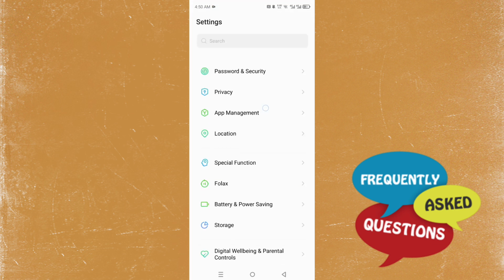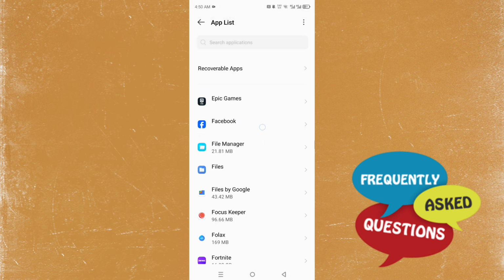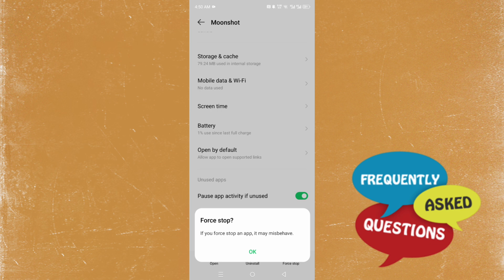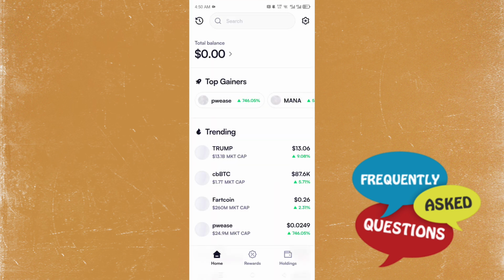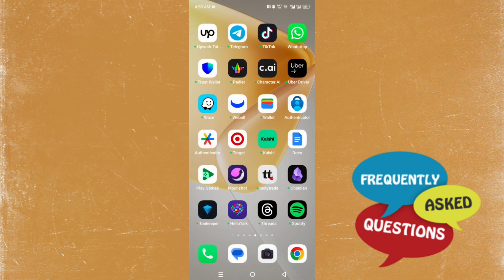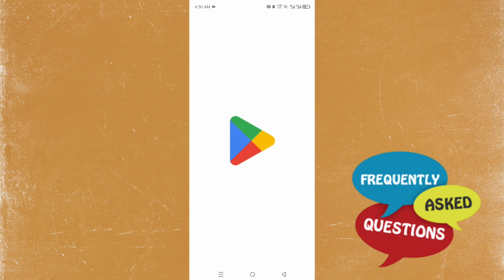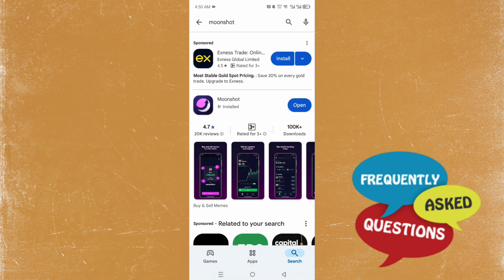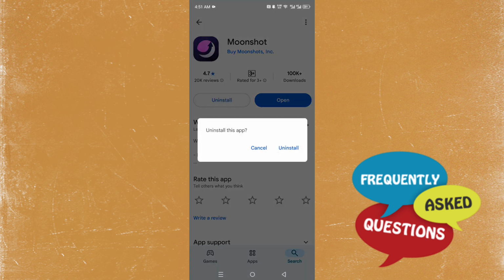HOW TO FIX MOONSHOT APP NOT WORKING (2026)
HOW TO FIX MOONSHOT APP NOT WORKING

In this video we show you HOW TO FIX MOONSHOT APP NOT WORKING. If you want to know HOW TO FIX MOONSHOT APP NOT WORKING then this is the perfect tutorial for you.